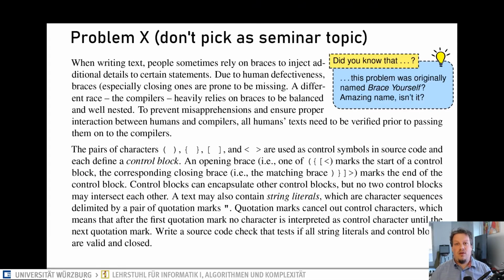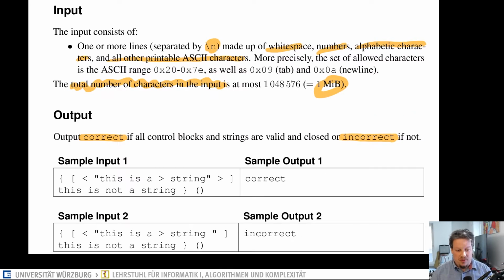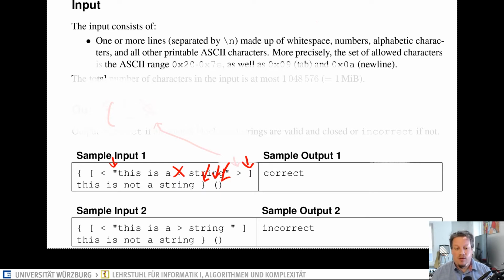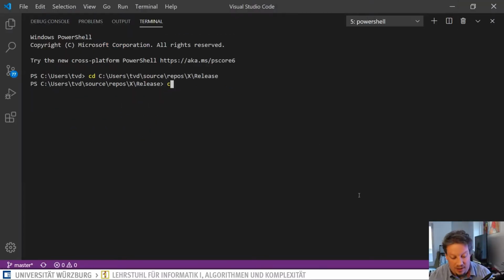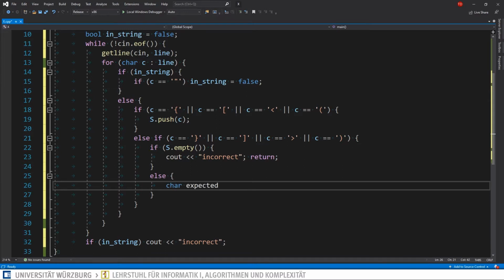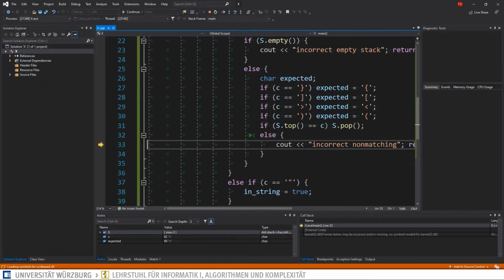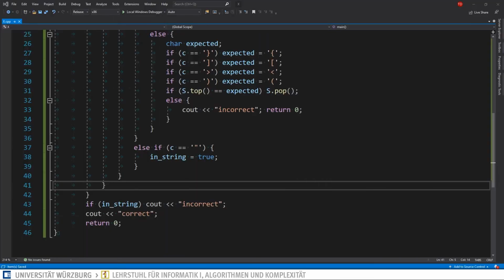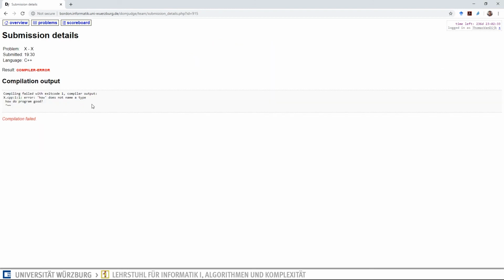Programming Competition seminar: Example problem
Working through an ICPC-style programming competition problem; "live" solution and coding.